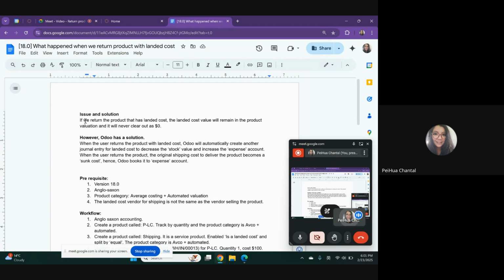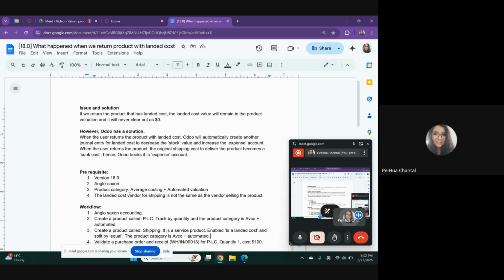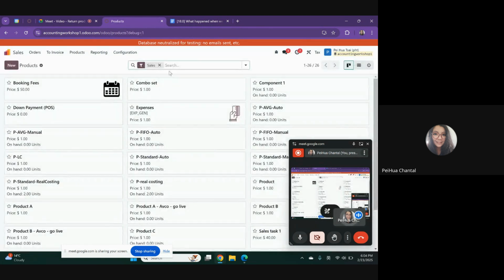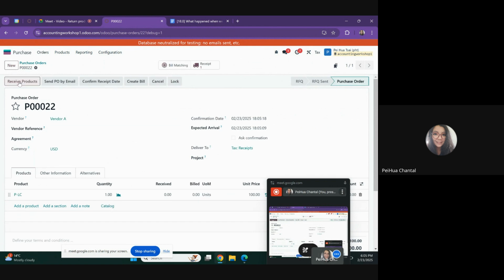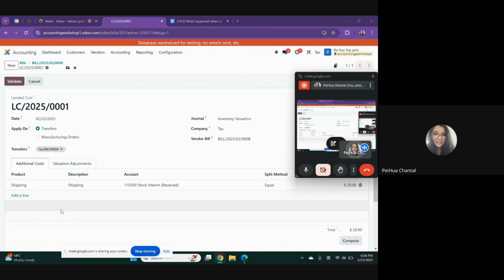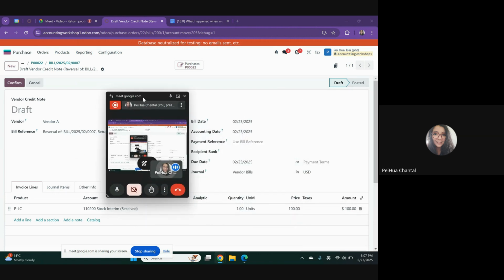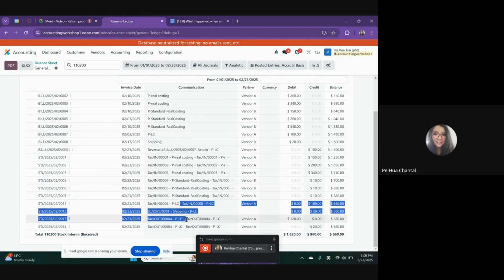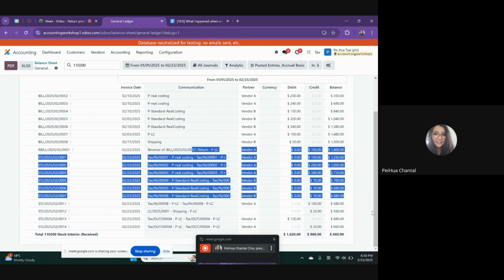[Odoo18][Accounting] What happened when we return the product to vendor with landed cost?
Issue and solution
If we return the product that has landed cost, the landed cost value will remain in the product valuation and it will never clear out as $0.

However, Odoo has a solution.
When the user returns the product with landed cost, Odoo will automatically create another journal entry for landed cost to decrease the ‘stock’ value and increase the ‘expense’ account. When the user returns the product, the original shipping cost to deliver the product becomes a ‘sunk cost’, hence, Odoo books it to ‘expense’ account.

Pre requisite:
1.Version 18.0
2.Anglo-saxon
3.Product category: Average costing + Automated valuation
4.The landed cost vendor for shipping is not the same as the vendor selling the product

Time stamp:
00:00-02:27 Overview
02:27-03:23 Setup
03:23-04:21 Validate purchase order and inventory receipt
04:21-05:19 Landed cost and inventory valuation
05:19-06:35 Product return to vendor and refund
06:35-08:58 Review balance sheet. Stock interim received account balanced